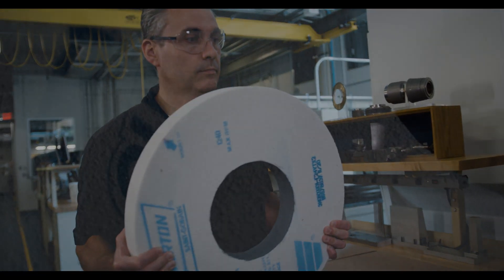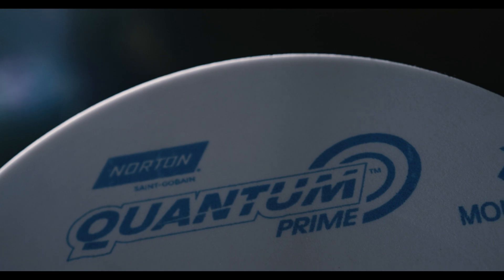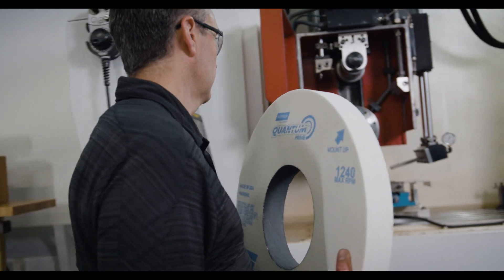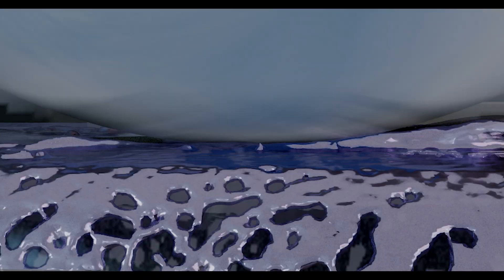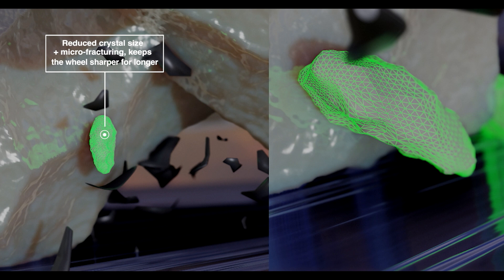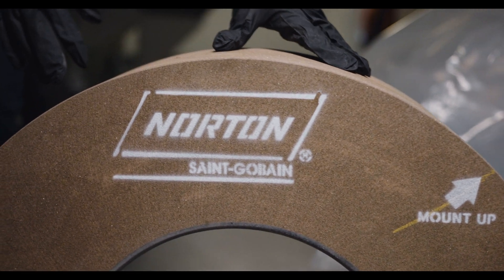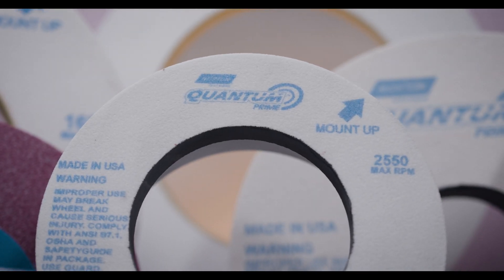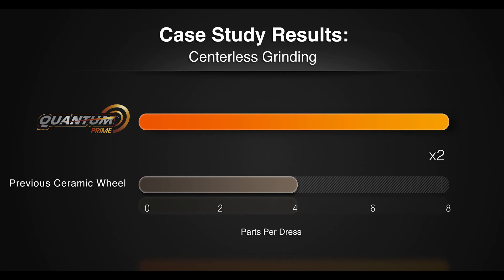Ceramic Grinding Revolution: Norton Quantum Prime!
Request a Test Today! Norton Quantum Prime: The new proprietary micro-fracturing nano-crystalline ceramic grain offers unparalleled grinding productivity across multiple applications.  Simply put, no one grinds like Quantum Prime.
6TIMG06RI4EX2YC5